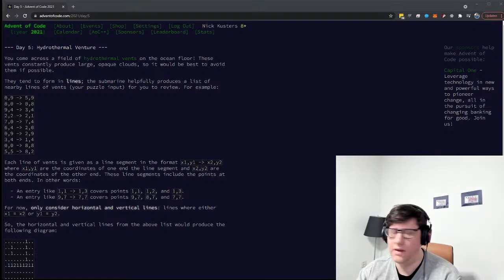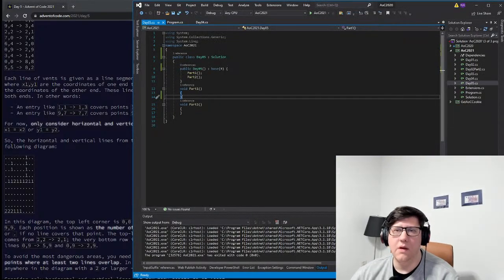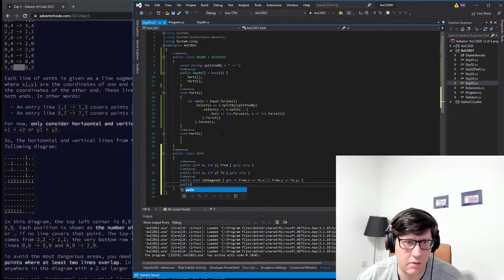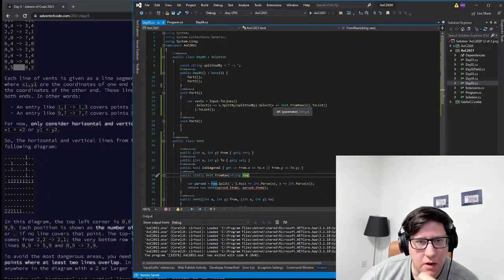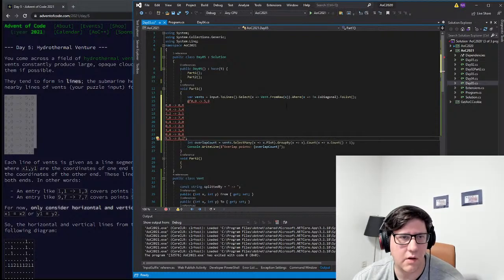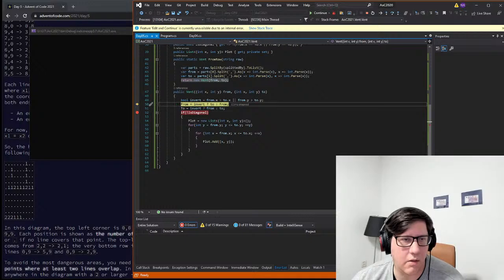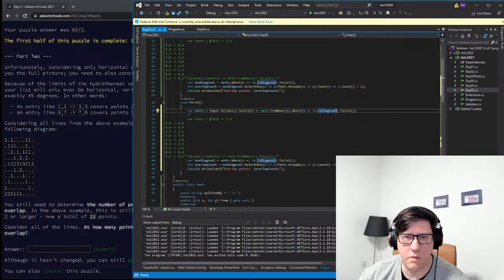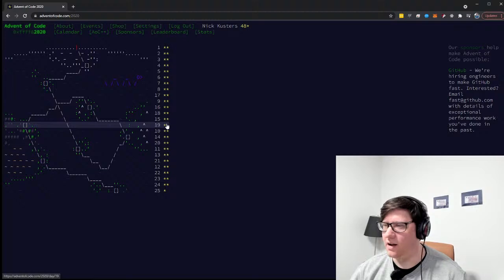Advent of Code 2021 - Day 5